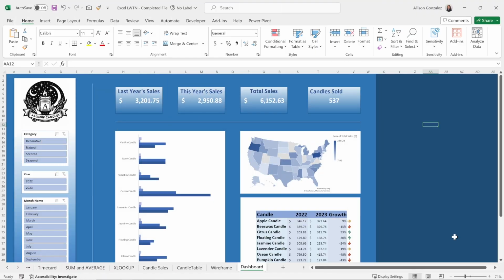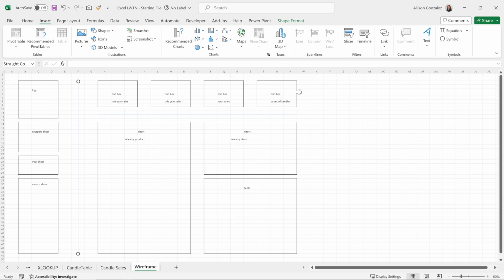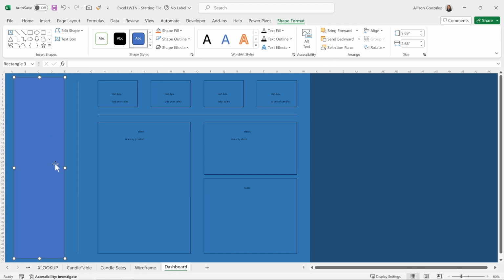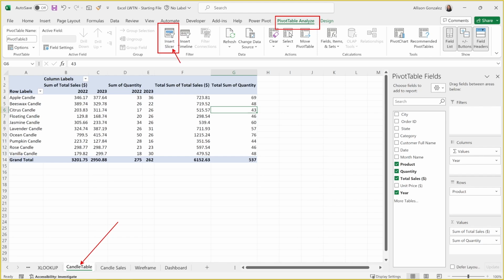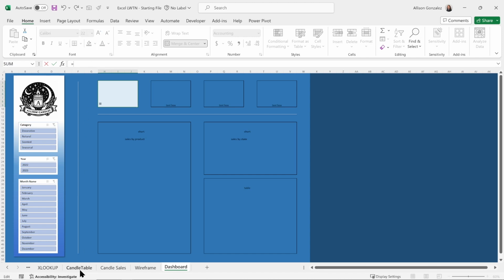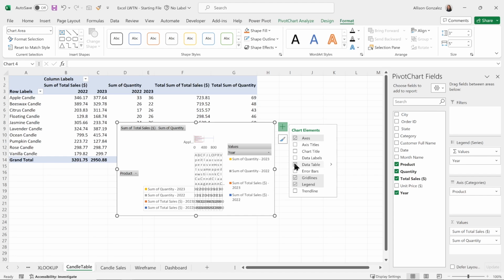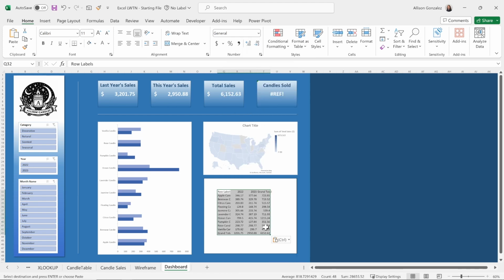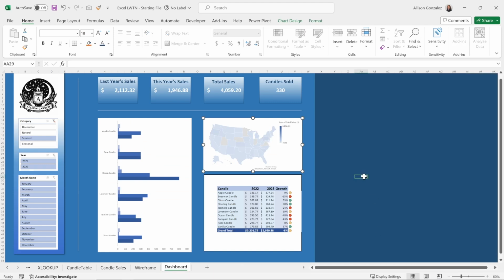Excel Dashboard Masterclass: Create Stunning Sales Dashboards FAST!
📊 Learn how to design a visually appealing and effective Excel dashboard from scratch.
In this tutorial, you’ll discover proven Excel dashboard design techniques and best practices that help transform raw data into clear, actionable insights.

We cover how to:
✅ Design clean and professional Excel dashboards
✅ Choose the right charts and layout
✅ Highlight key metrics and KPIs
✅ Improve readability and visual flow
✅ Build dashboards that actually tell a story

This video is perfect for Excel beginners, business users, and analysts who want dashboards that not only look great but also support better decision‑making.

👍 Want formal training on Excel, Power BI, Power Apps, Azure, or Microsoft Teams?

00:00 Excel Dashboard Design Introduction
05:19 Wireframe and Planning
09:52 Designing the Background Elements
21:35 Adding Slicers
25:01 Formatting Top Section
34:32 Creating a Chart
38:01 Creating a Map
41:25 Building a Table
50:01 Final Dashboard Design and Recap